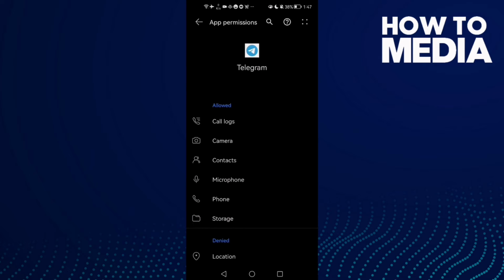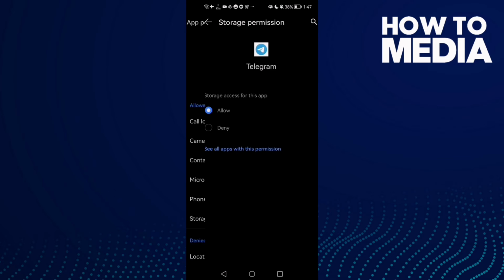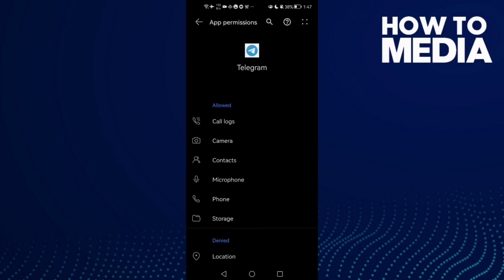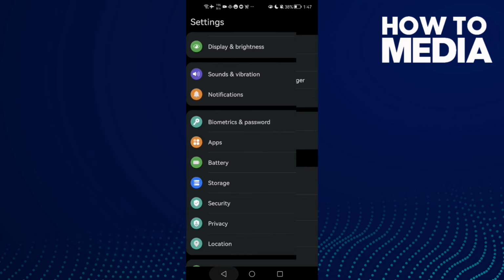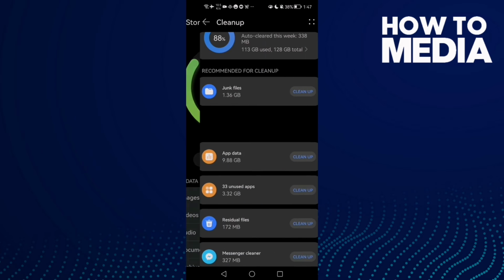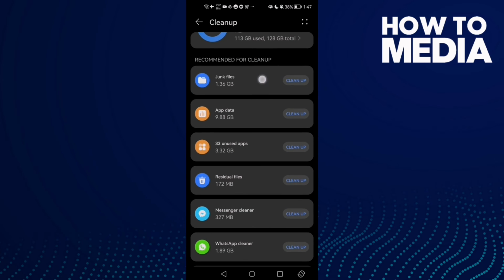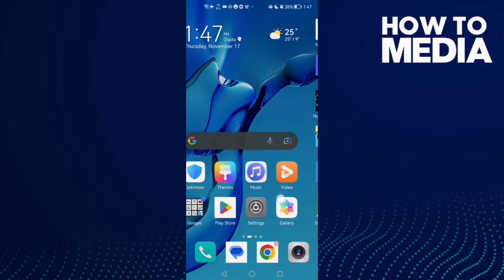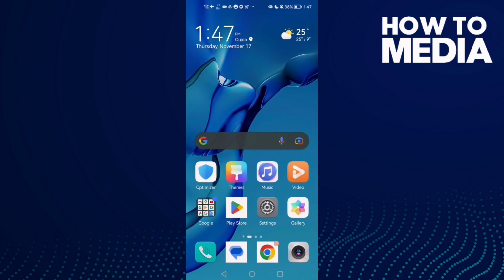How to Fix and Solve Telegram Download Error on Any Android Phone - Mobile App Problem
in this video we discuss :